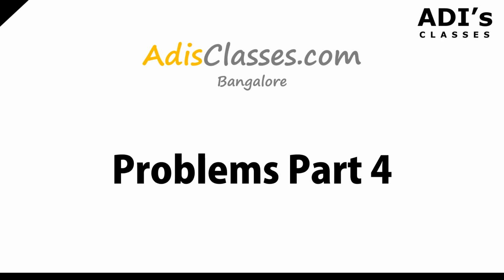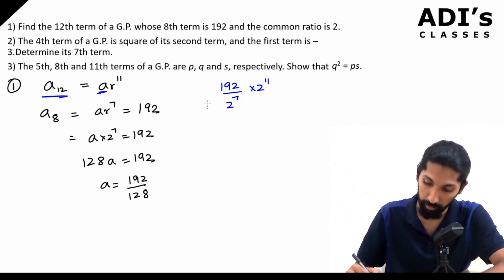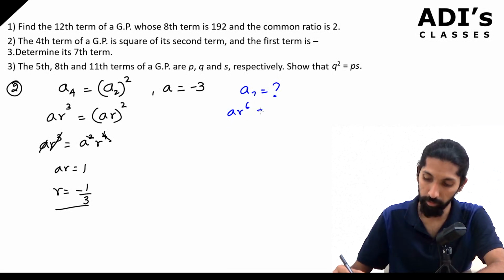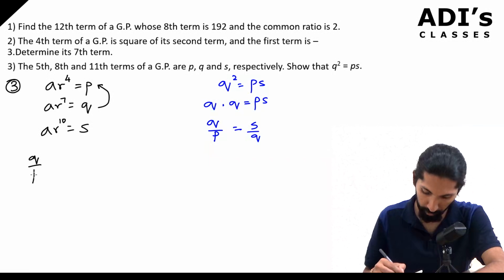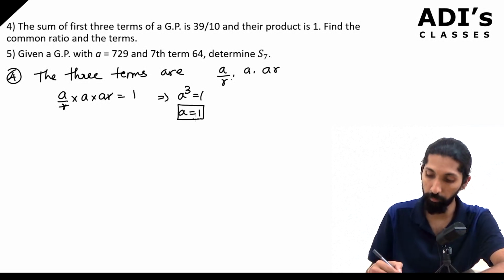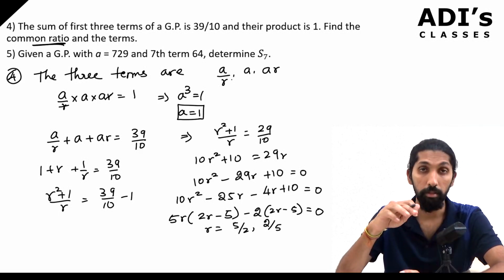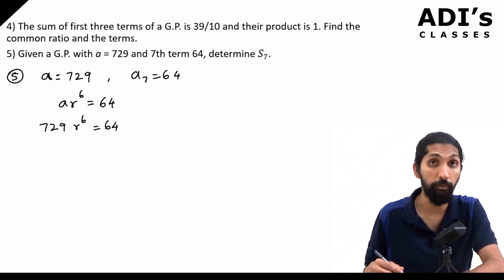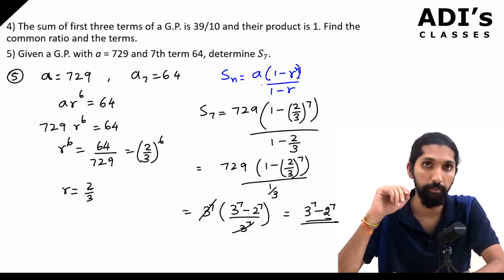Problems Part 4 - 1 | Sequences and Series | CBSE & PUC | 11th Math - ADIs Classes